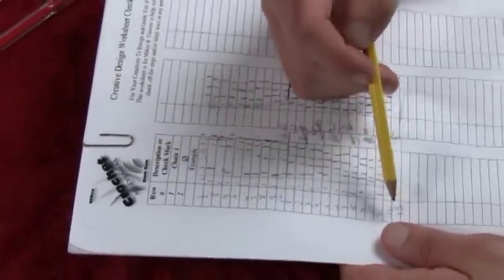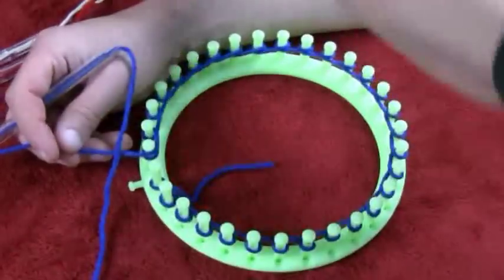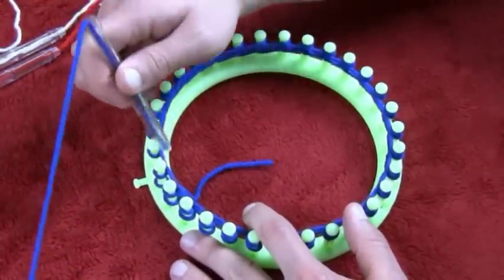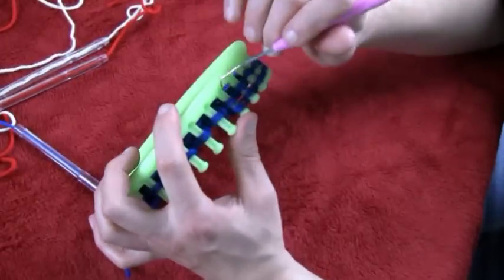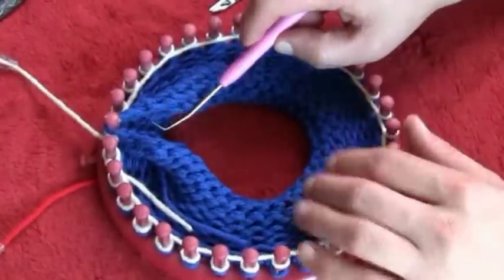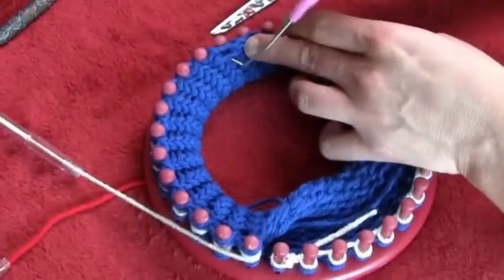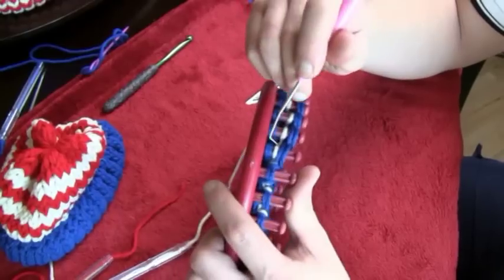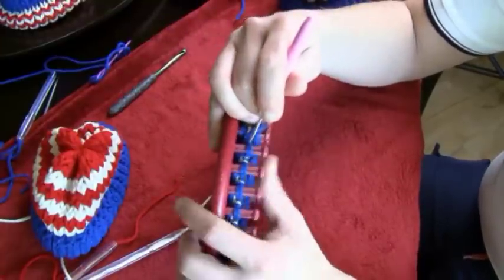Easy Loom Knit Preemie Hat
This is the 3rd Hat in the Mikeyssmail Collection. You will learn the basics of Loom Knitting throughout this series. You will complete an American Flag Style Hat for a new baby. This is a fast and fun project. Worksheets to help you keep count are available at Mikey's Website.